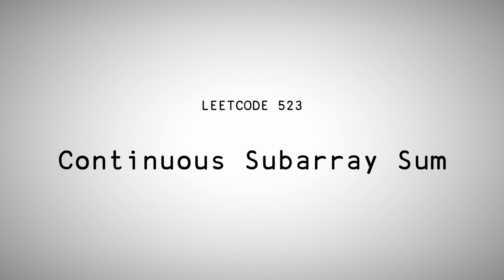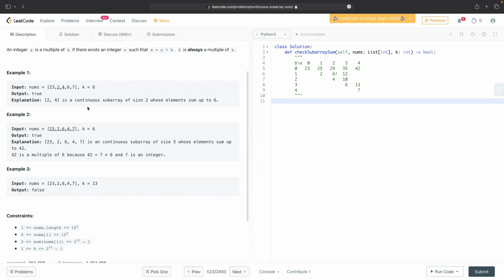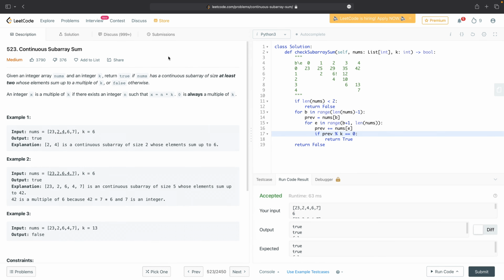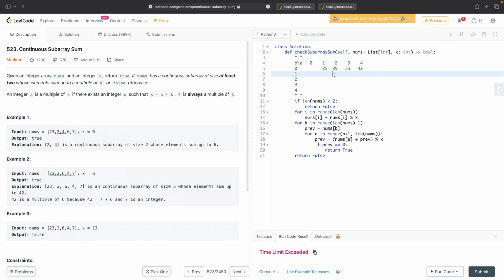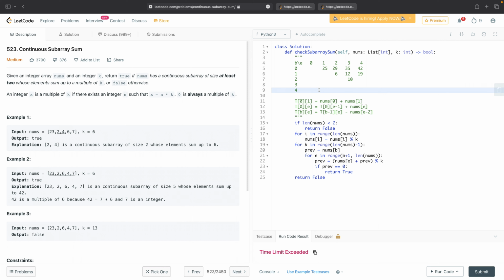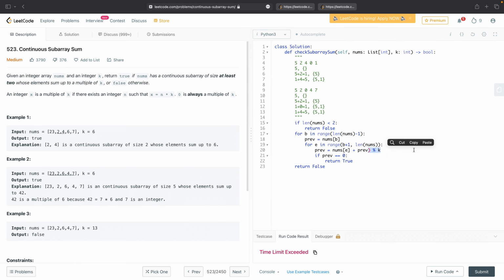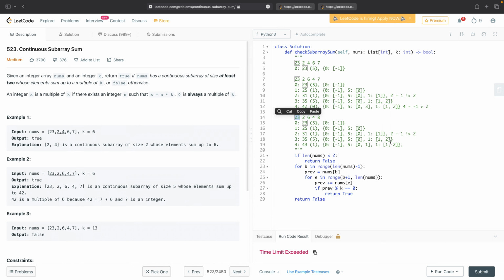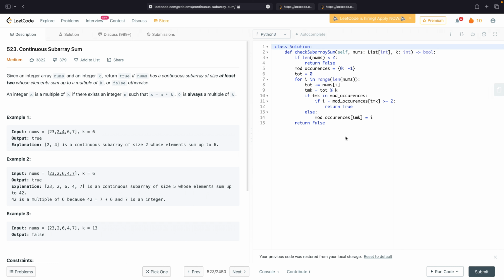This sliding window was hard! – Continuous Subarray Sum – Leetcode 523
Not going to lie, this one was tough (hence the late upload!). I spend a while mucking about with a wrong solution, before stumbling upon the correct approach.